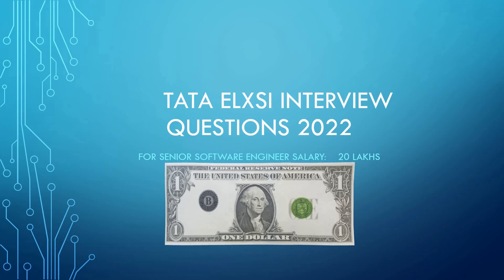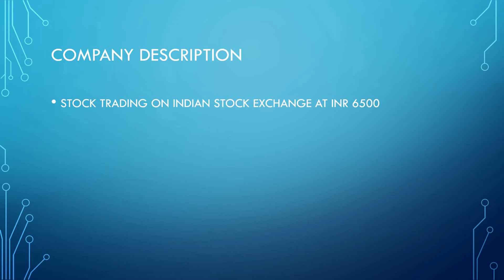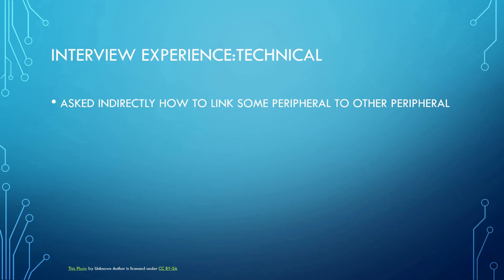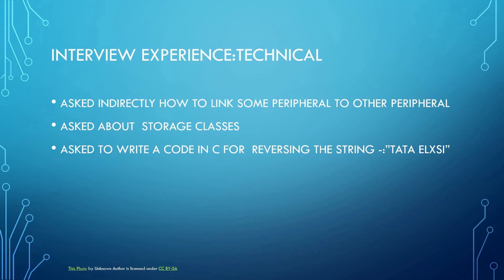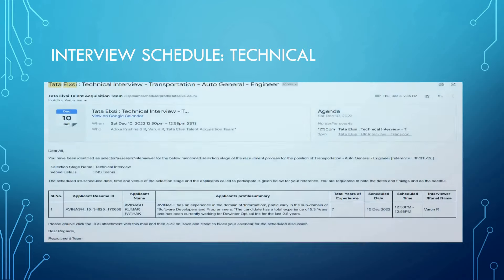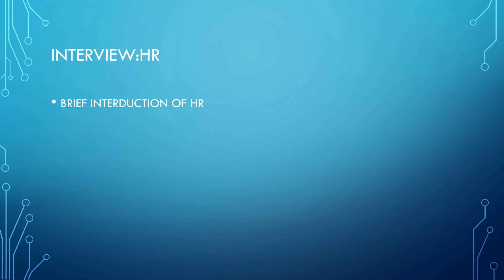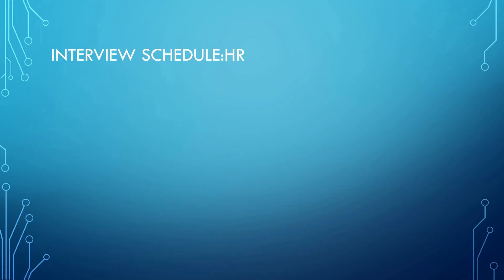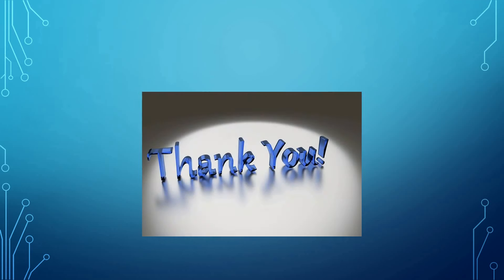TATA ELXSI INTERVIEW QUESTIONS | TATA ELXSI INTERVIEW PROCESS 2022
TATA ELXSI INTERVIEW QUESTIONS AND ANSWERS WE ARE GOING TO TO DISCUSS IN THIS  VIDEO.
YOU WILL BE ABLE TO KNOW ABOUT TATA ELXSI AFTER SEEING THIS VIDEO.
I  DESCRIBE  DETAILS OF TECHNICAL AND HR INTERVIEW IN THIS VIDEO.

Increase your knowledge in embedded systems programming using below courses:-

For one to one tutoring on STM32 programming or Arduino connect to me on whatzapp number:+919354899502